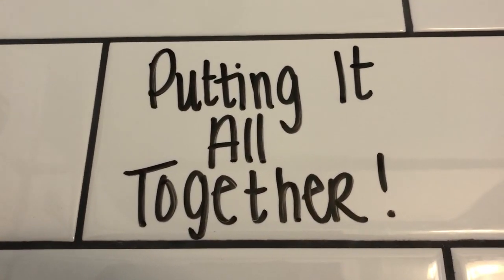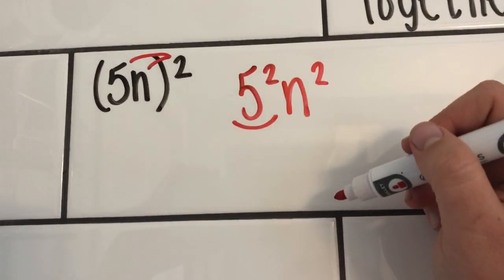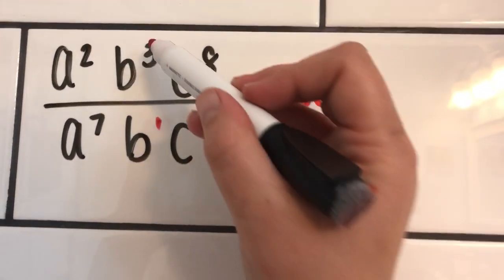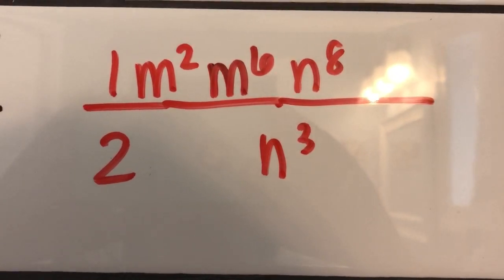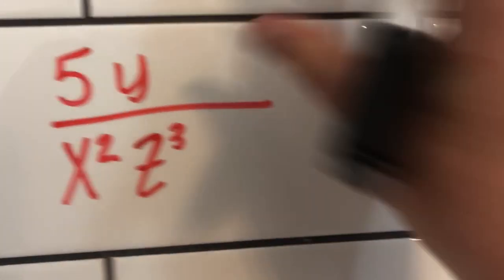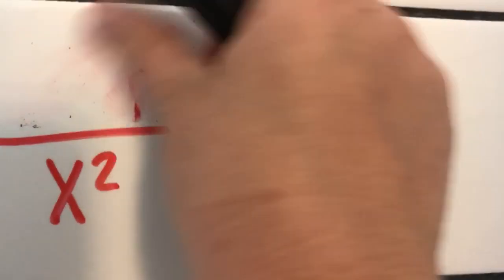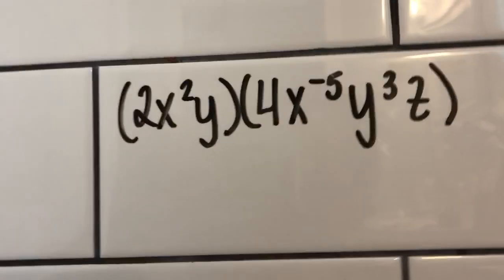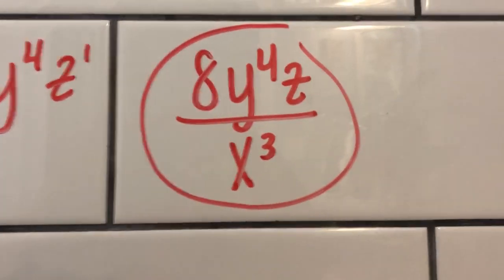Putting It All Together (Exponent Rules)